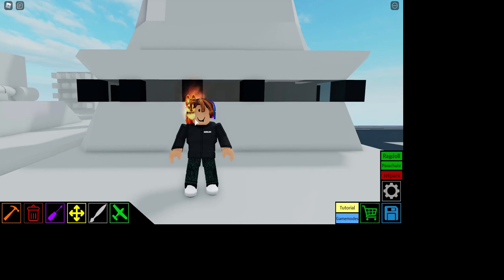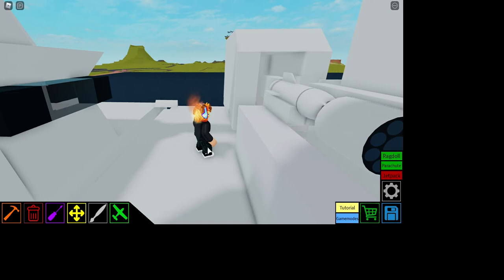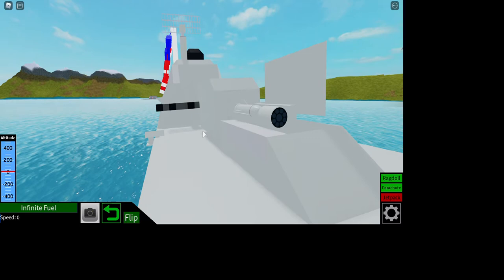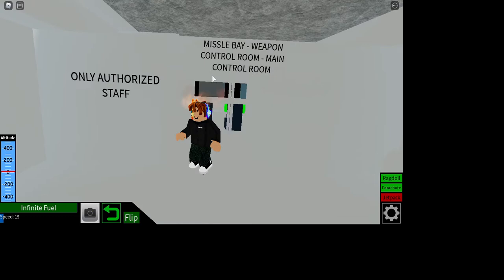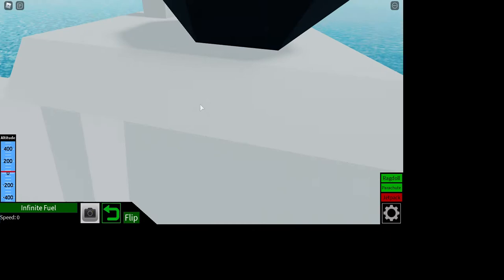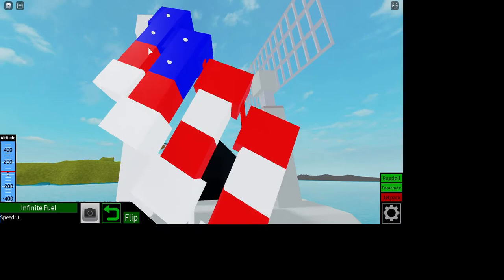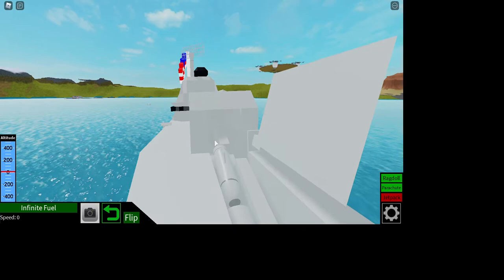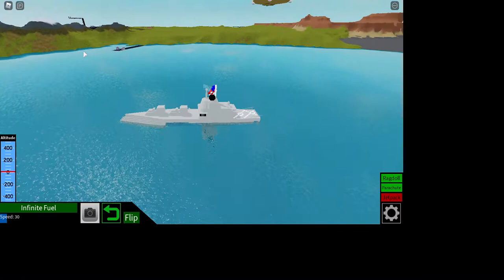USS Zumwalt Showcase! (First one so don't judge me)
USS Zumwalt: (Wiki) The Zumwalt-class destroyer is a class of three United States Navy guided missile destroyers designed as multi-mission stealth ships with a focus on land attack. It is a multi-role class that was designed for secondary roles of surface warfare and anti-aircraft warfare and originally designed with a primary role of naval gunfire support. The class design emerged from the DD-21 "land attack destroyer" program as "DD(X)" and was intended to take the role of battleships in meeting a congressional mandate for naval fire support.[12] The ship is designed around its two Advanced Gun Systems, their turrets and magazines, and unique Long Range Land Attack Projectile (LRLAP) ammunition.[9] LRLAP procurement was cancelled, rendering the guns unusable,[9] so the Navy re-purposed the ships for surface warfare.[13]

These ships are classed as destroyers, but they are much larger than any other active destroyer or cruiser in the US Navy.[14] The vessels' distinctive appearance results from the design requirement for a low radar cross-section (RCS). The Zumwalt class has a wave-piercing tumblehome hull form whose sides slope inward above the waterline, which dramatically reduces RCS by returning much less energy than a conventional flare hull form. The appearance has been compared to that of the historic USS Monitor[15] and her famous antagonist CSS Virginia.[16][14]

The class has an integrated electric propulsion (IEP) system that can send electricity from its turbo-generators to the electric drive motors or weapons, the Total Ship Computing Environment Infrastructure (TSCEI),[17] automated fire-fighting systems, and automated piping rupture isolation.[18] The class is designed to require a smaller crew and to be less expensive to operate than comparable warships.

The lead ship is named Zumwalt for Admiral Elmo Zumwalt and carries the hull number DDG-1000. Originally, 32 ships were planned, with $9.6 billion research and development costs spread across the class. As costs overran estimates, the quantity was reduced to 24, then to 7, and finally to 3, significantly increasing the cost per ship to $4.24 billion ($7.5 billion including R&D costs)[1][19][20][2] and well exceeding the per-unit cost of a nuclear-powered Virginia-class submarine ($2.688 billion). In April 2016, the total program cost was $22.5 billion.[2][21][22] The dramatic per-unit cost increases eventually triggered a Nunn–McCurdy Amendment breach and cancellation of further production,[23] so the Navy reverted to building more Arleigh Burke destroyers.